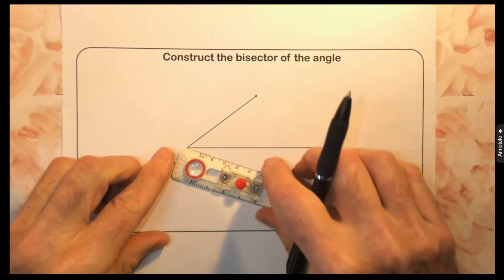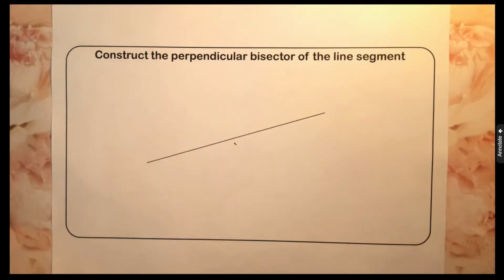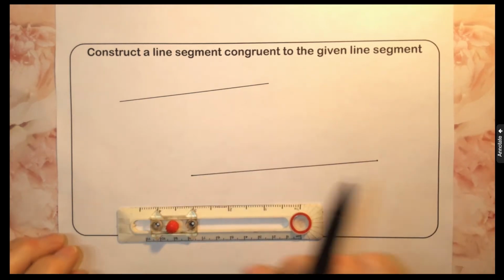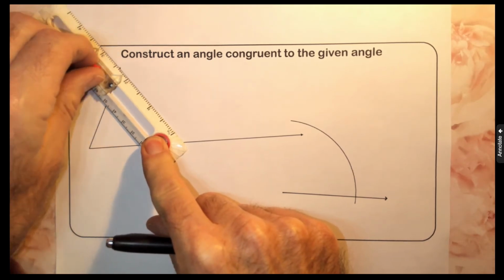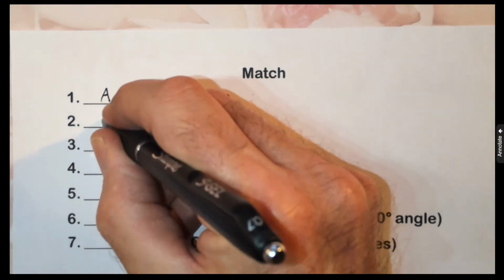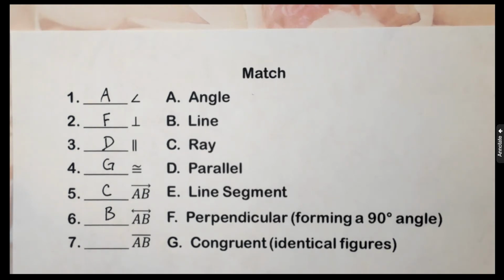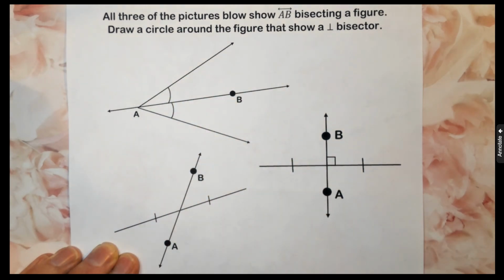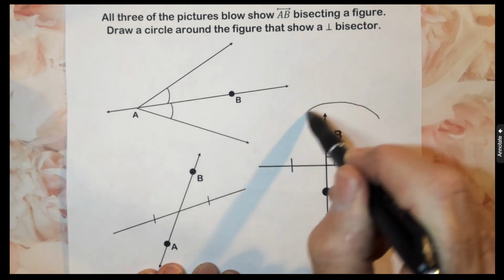Construction Video 1